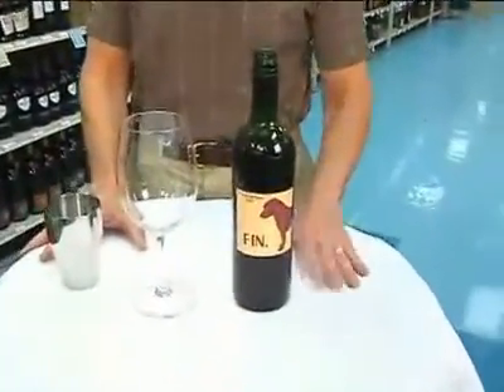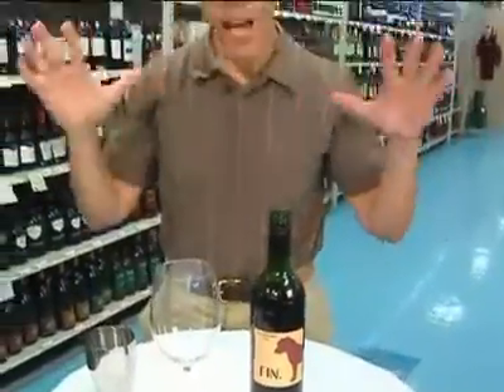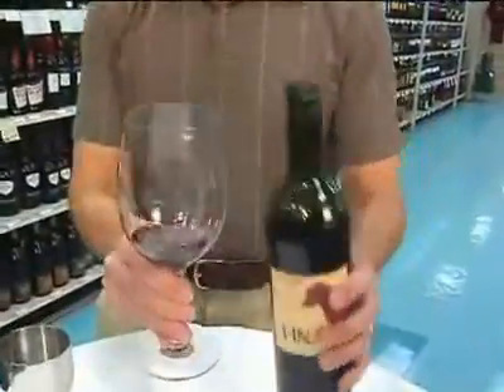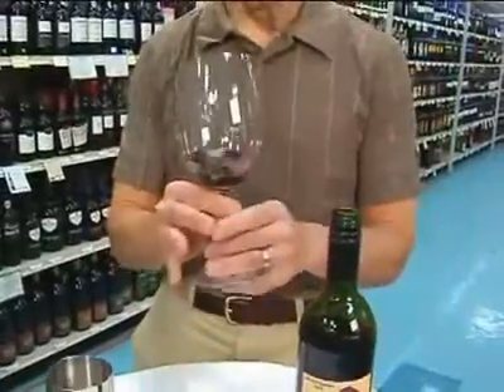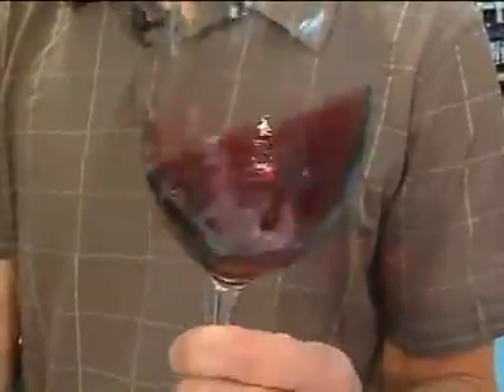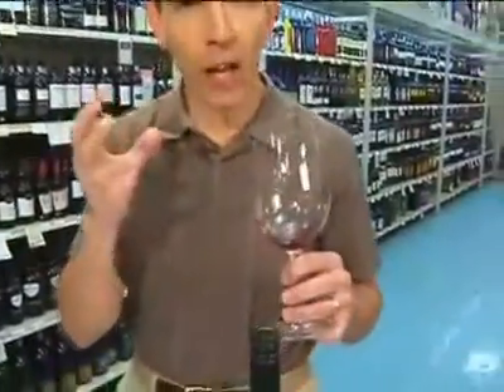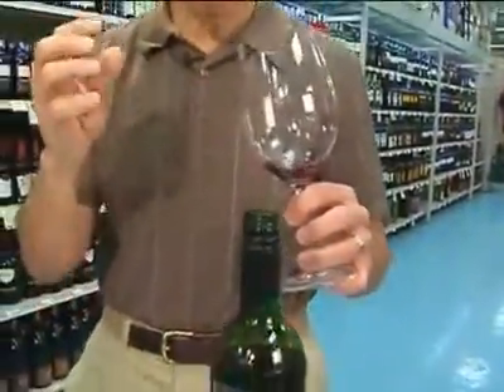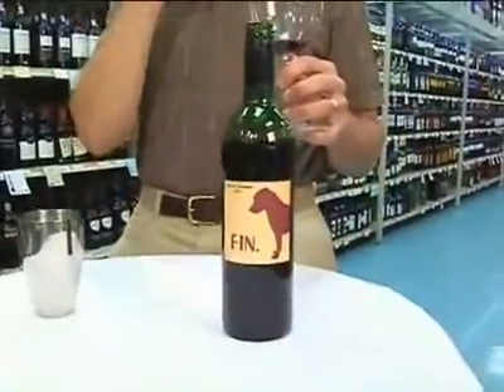Gary's Quick Tips on Tasting Wine at Gary's Wine & Marketplace in NJ Wine Shop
Gary Fisch of Gary's Wine & Marketplace in NJ shows tips on how to taste and evaluate wine.